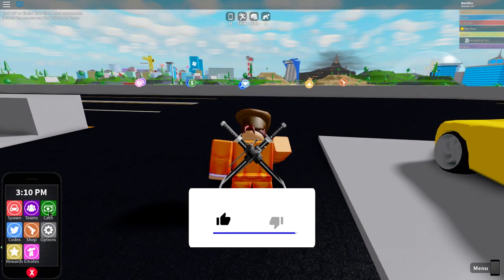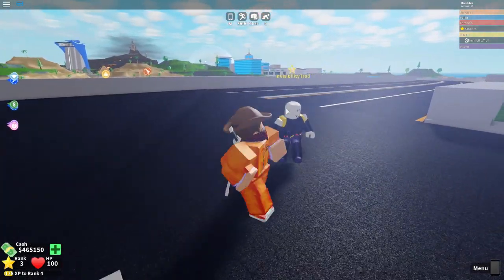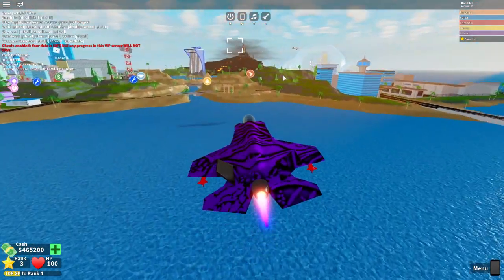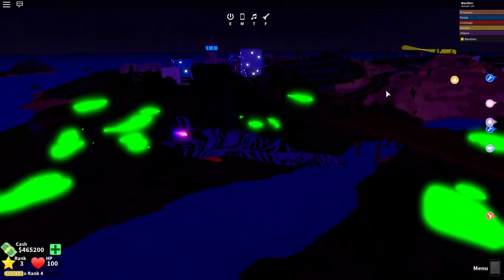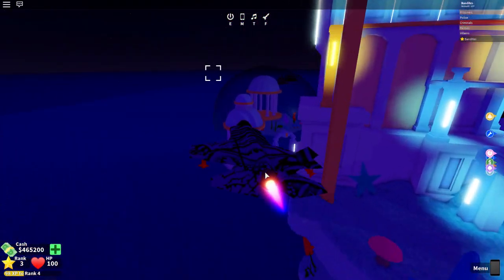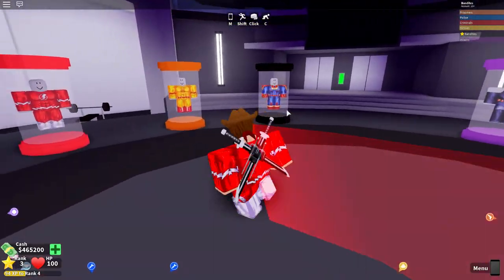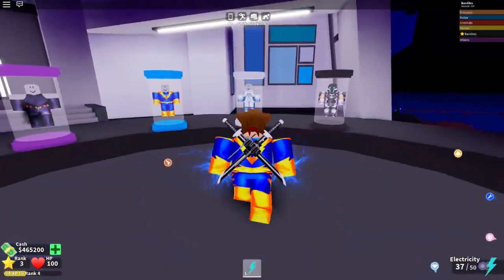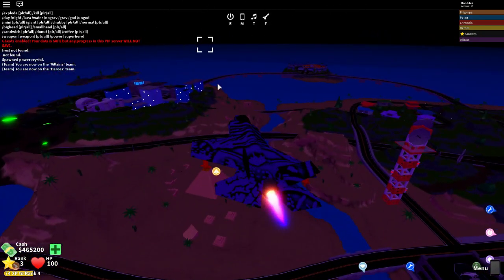NEW VILLAINS TEAM & LAIR, MAP LOCATIONS, REWARDS, ETC! (*SEASON 4 UPDATE*) | ROBLOX: Mad City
Today we check out the NEW Season 4 update on Mad City!

--MY SETUP--
PC Specs - (Updated as I get new parts)
(Includes my mic, keyboard, and mouse)
Software:
Secondary Recorder: Elgato HD60 Pro
Audio Workstation: Reaper
Editing: Movie Studio 13 Platinum and Sony Vegas 14 Pro

Any music that is used in my videos, is usually provided by any of these 3 channels/producers: